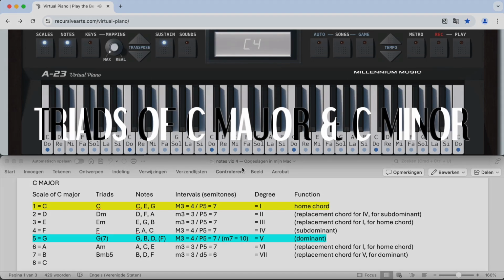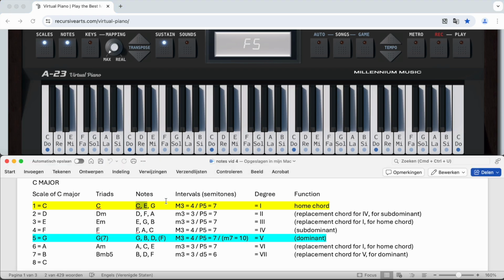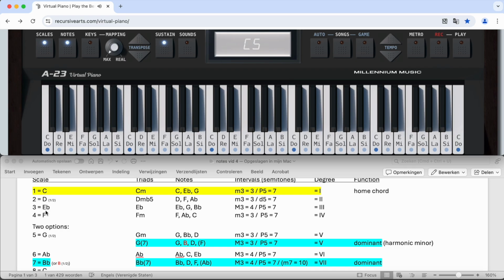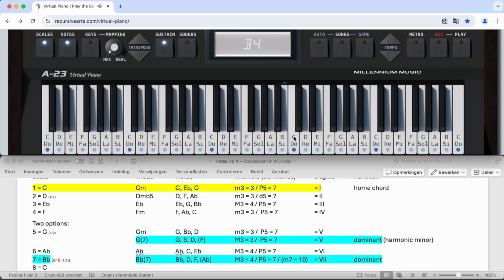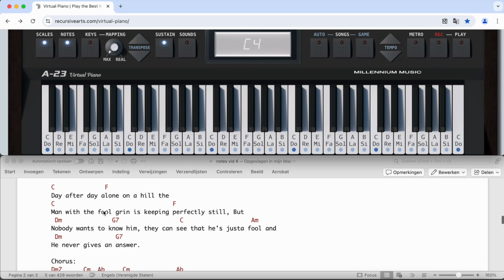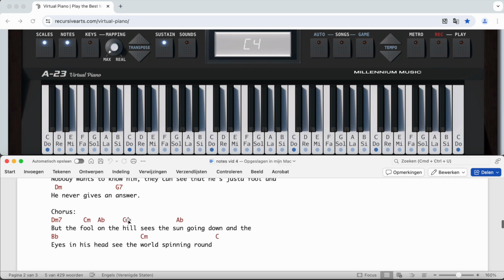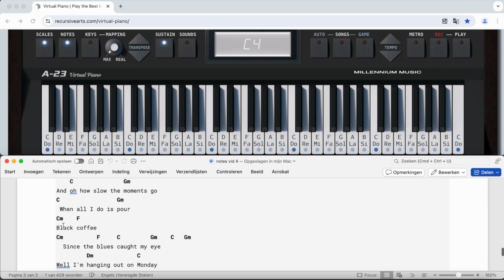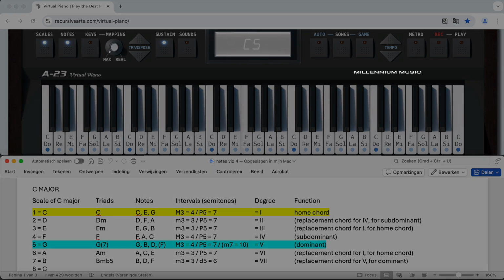04 - Triads of C Major & C Minor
What are the triads of C Major and C Minor—those essential three-note chords? Discover how to blend chords from both major and minor scales to create unique and engaging songs!